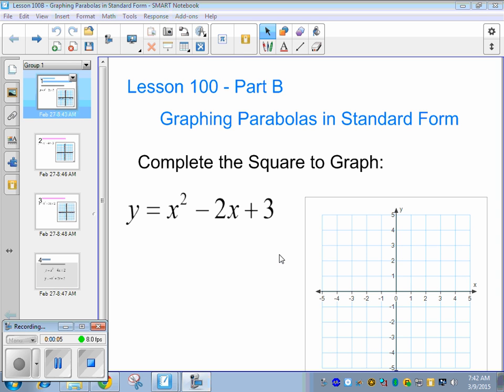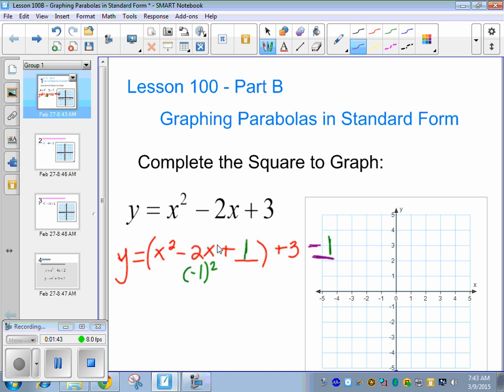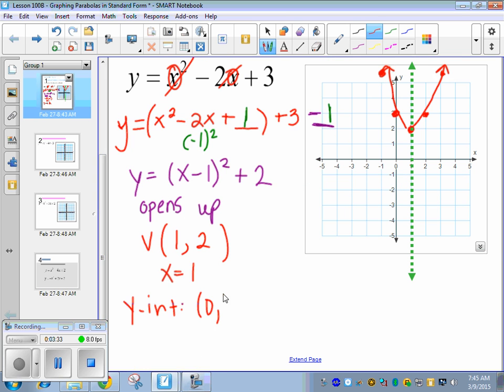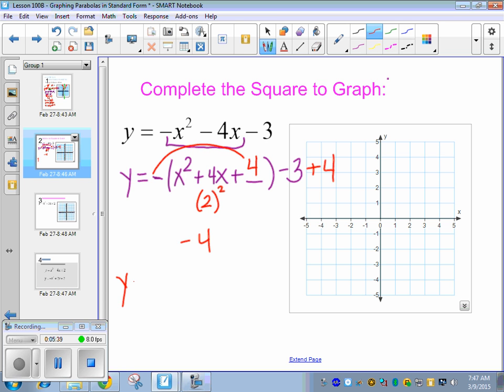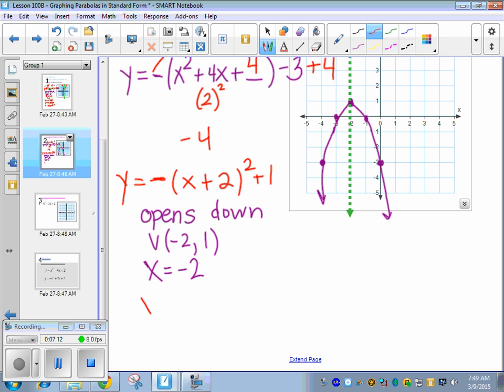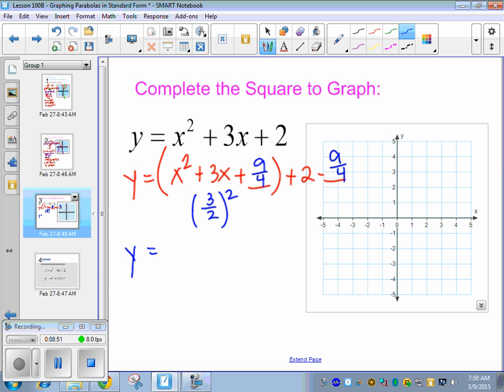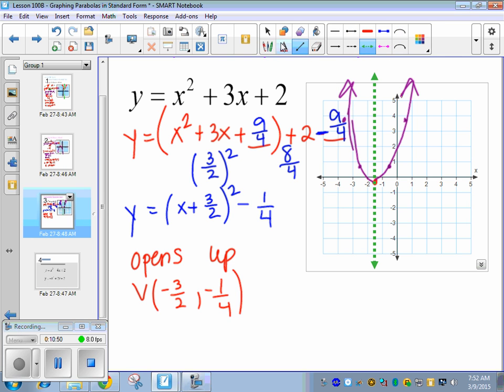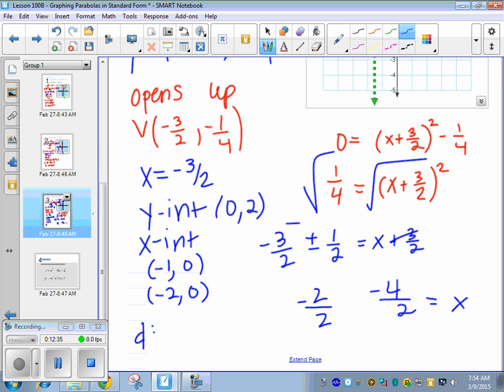Saxon Algebra 2 - Lesson 100B - Completing the Square and Vertex Form of a Parabola